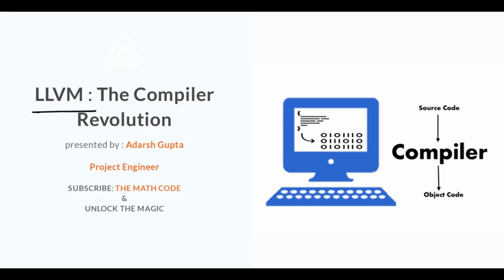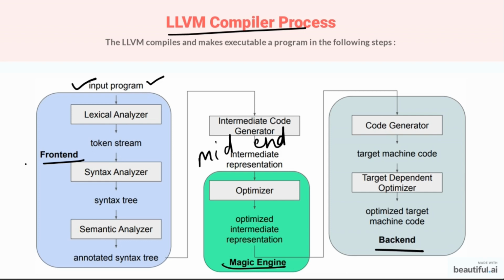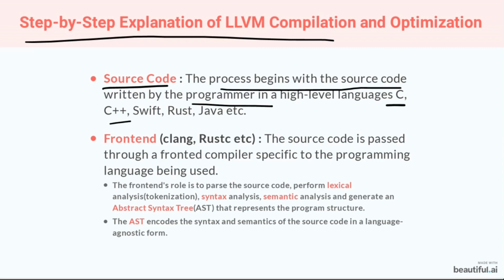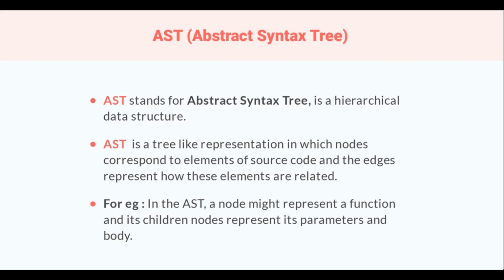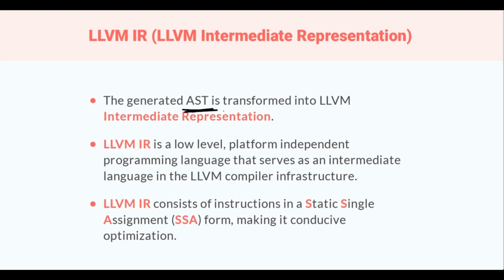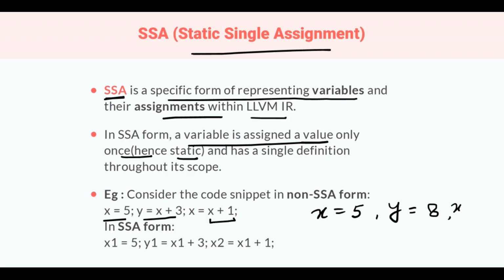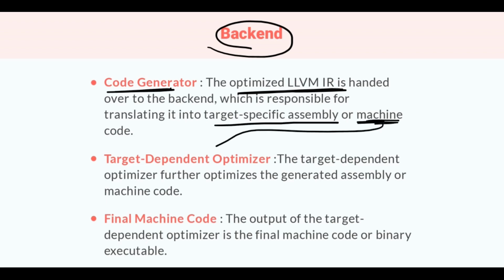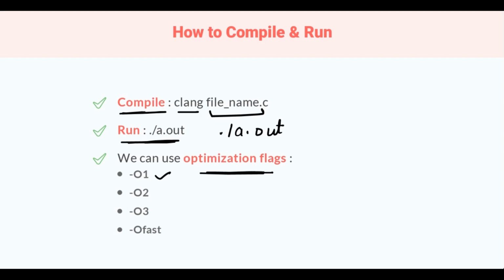LLVM Compiler Tutorial : Compile and Run Programs with Ease!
Welcome to  The Math Code  @themathcode67   !
In this comprehensive tutorial, we dive into the fundamentals of the LLVM compiler, a powerful tool for compiling and running C/C++ programs. Whether you're a beginner or looking to enhance your programming skills, this step-by-step guide will walk you through the process.

🔧 *Topics Covered:*
-  What is Compiler
- What is LLVM Compiler
- Understanding Compilation Process in details
- How to compile
- How to run
- LLVM Optimization levels